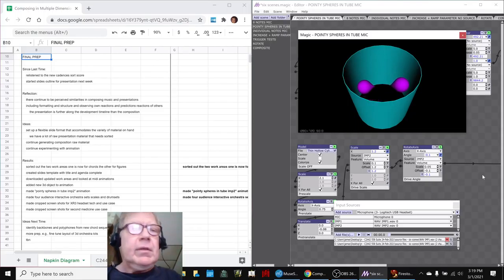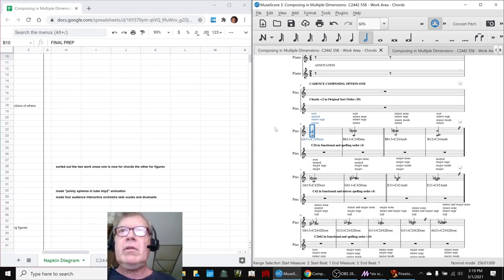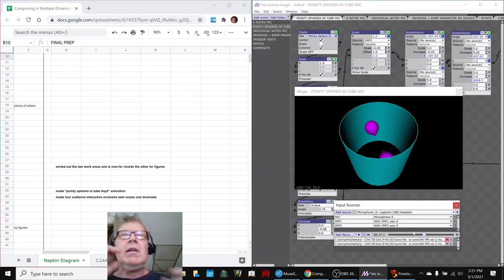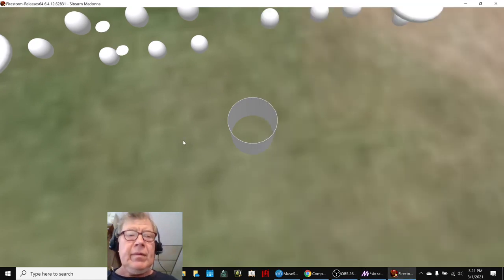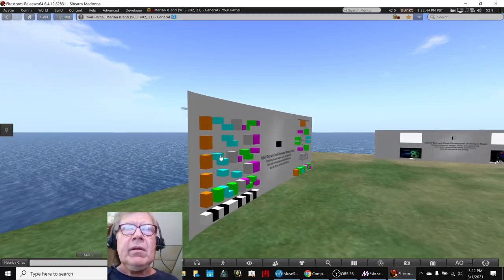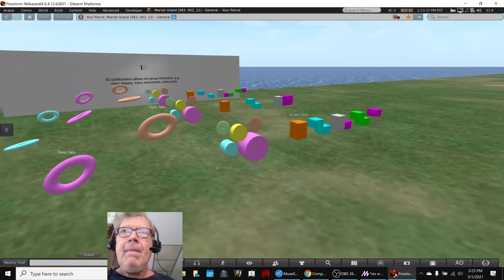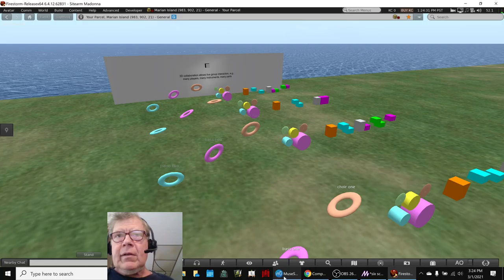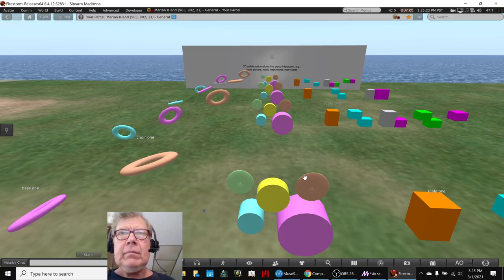Composing in Multiple Dimensions Part 57 FINAL PREP Stream Highlight 01 Mar 2021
composition work areas are sorted, new animation scene made, 3d orchestra kits created